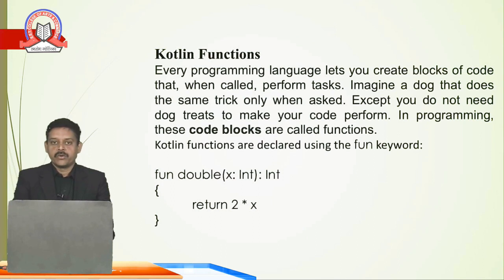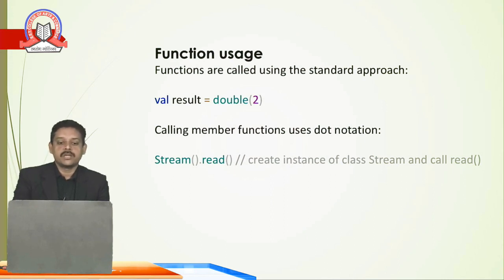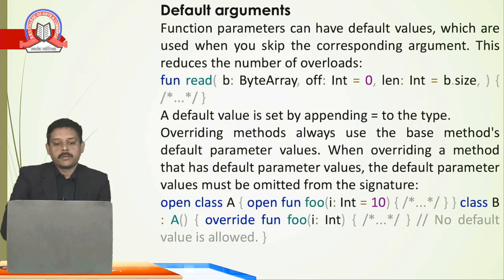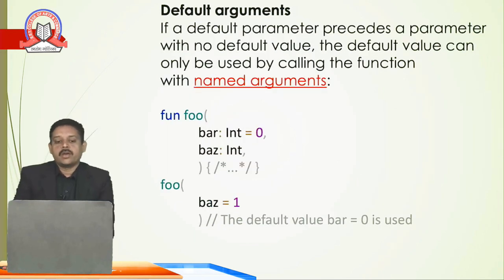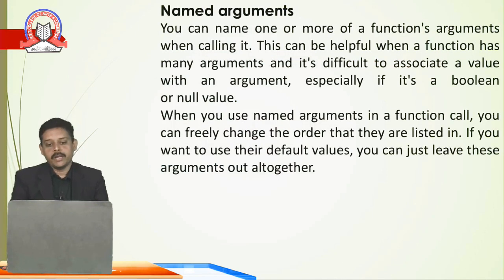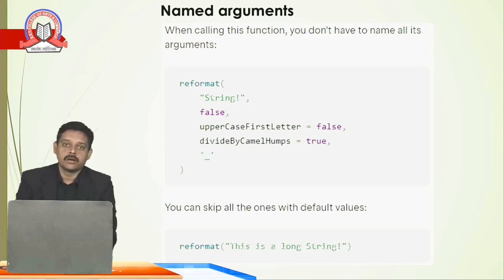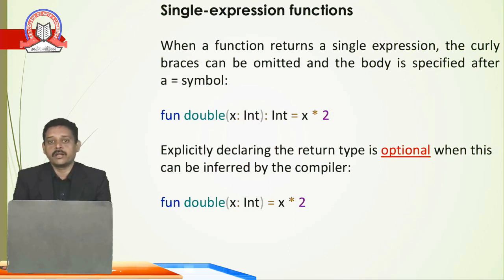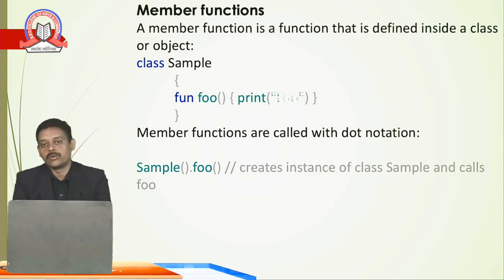Function in Kotlin| Android Application Development| SYCS - Sem 4| SST College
Topic  Function in Kotlin

Subject  Android Application Development

Class  SYCS

Stream  BSc.CS

Teacher  Yogesh Patil